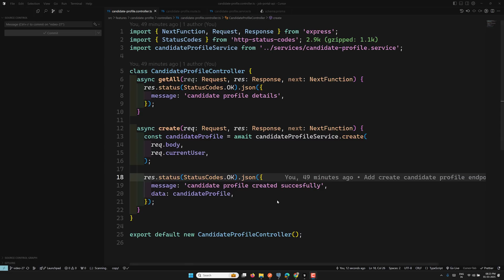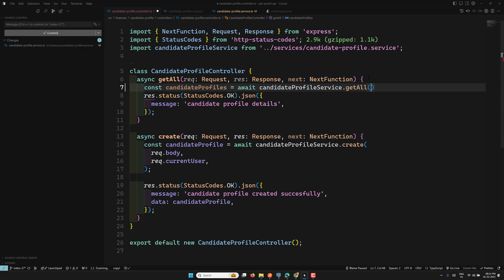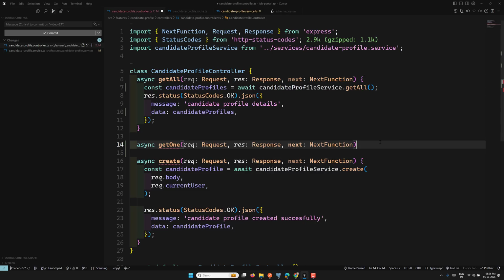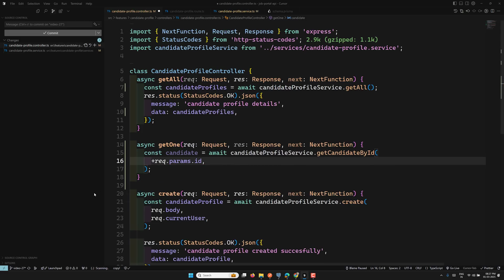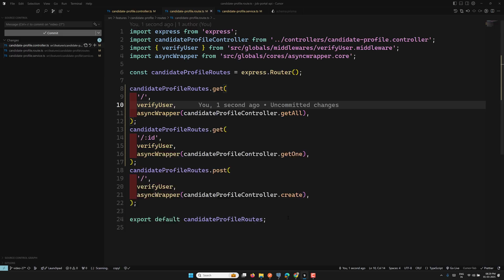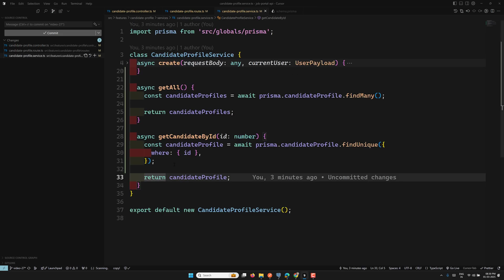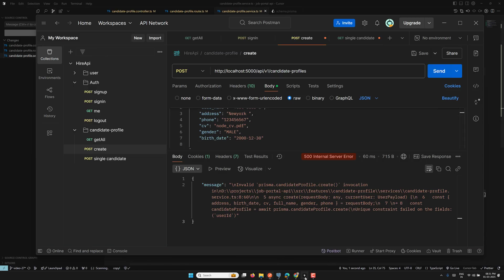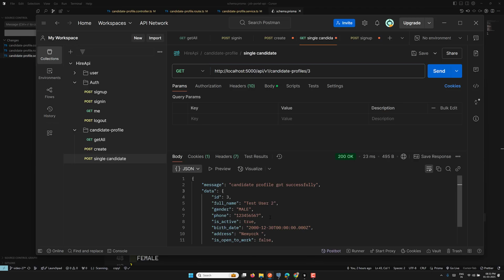28. Get Single Candidate and get all Profile details using Get Request in Node API Project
In this video we will see  Get Single Candidate and get all Profile details using Get Request in Node API Project